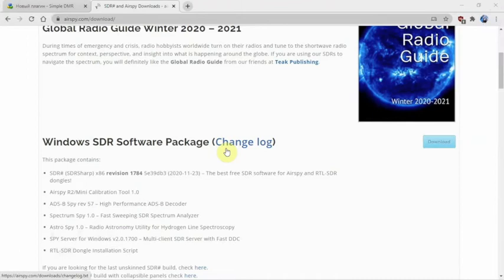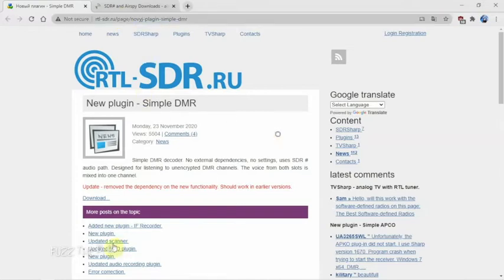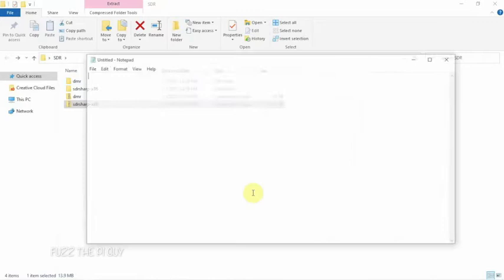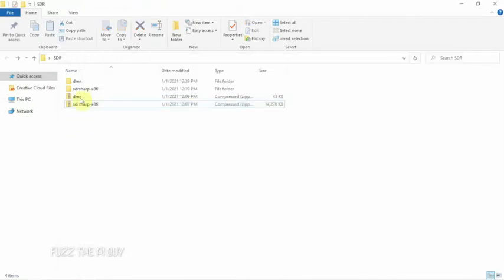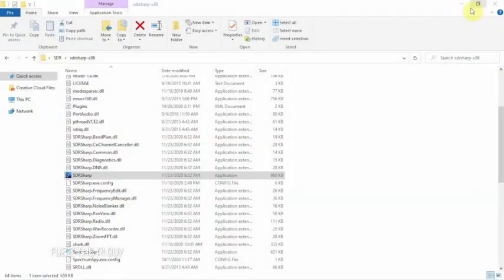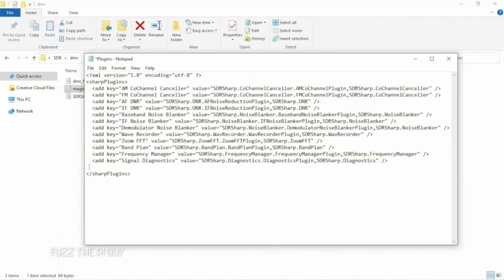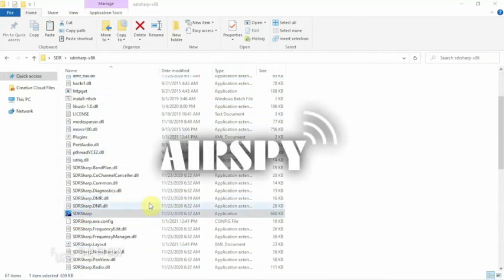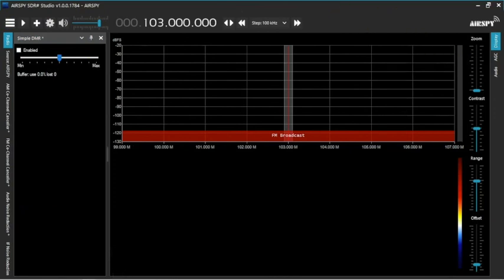Adding A Plugin To The SDRSharp Software